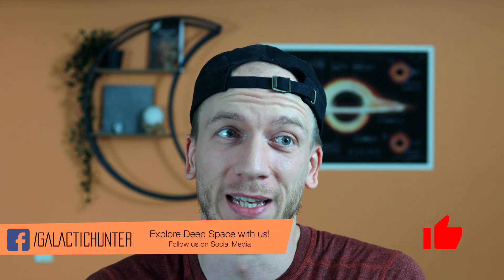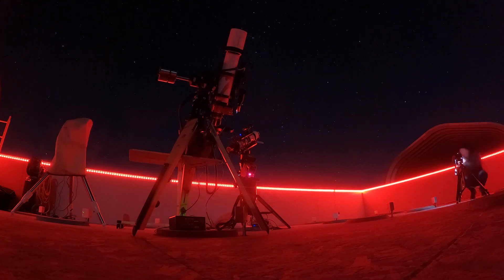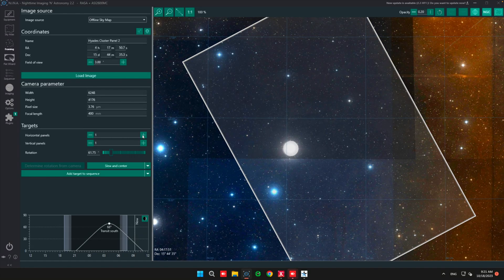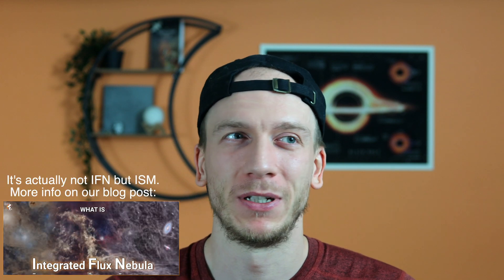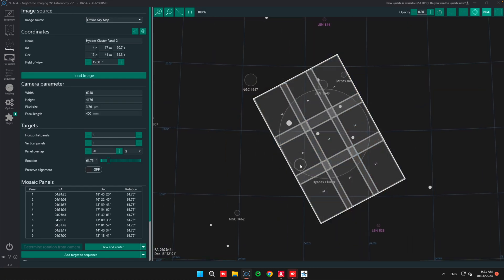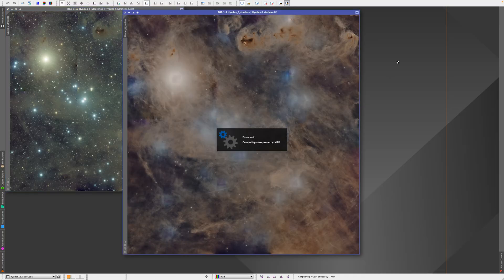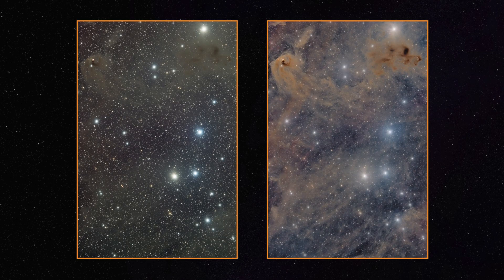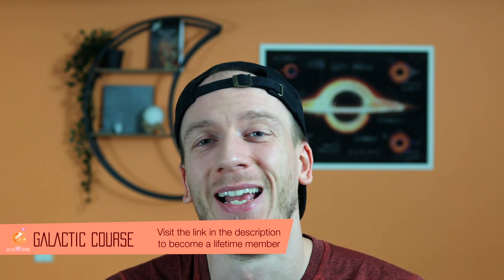My Largest Astrophotography Image Yet (6-Panel Mosaic)